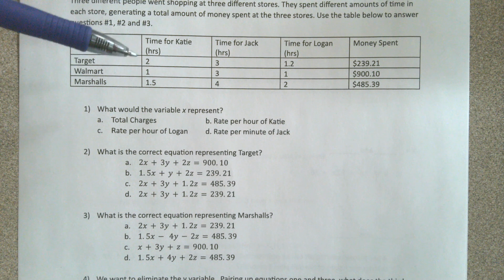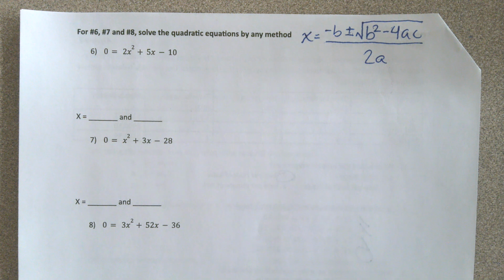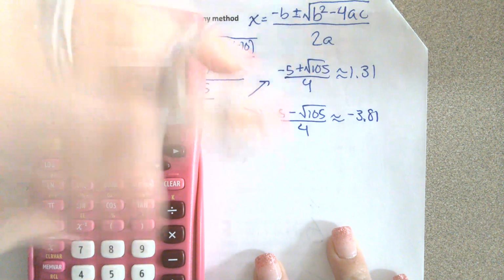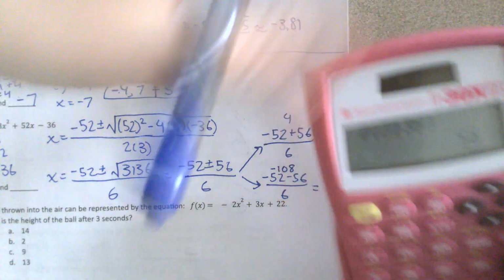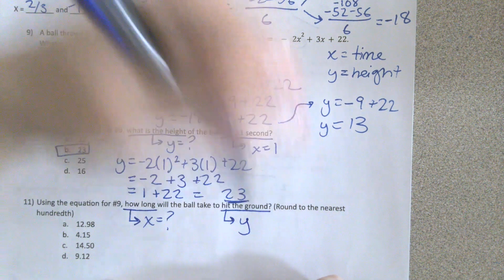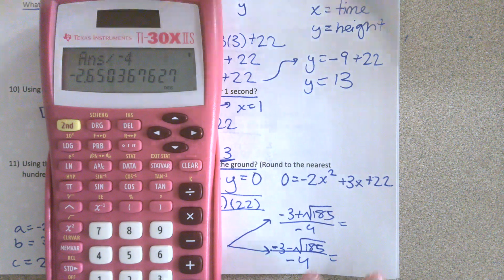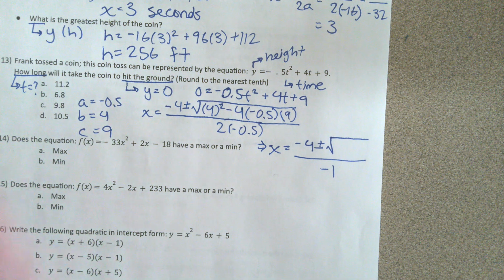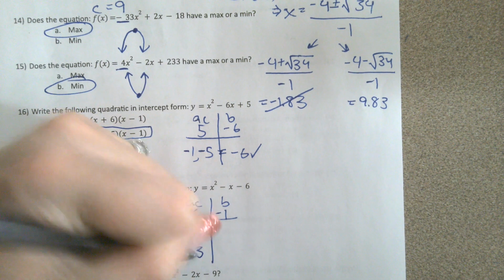(Algebra II) Quarter 2 Benchmark Review